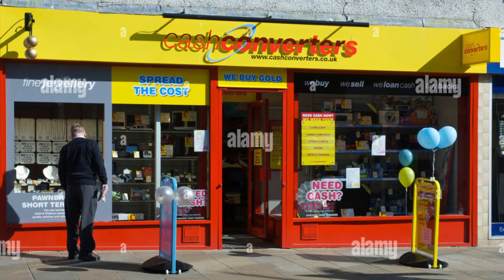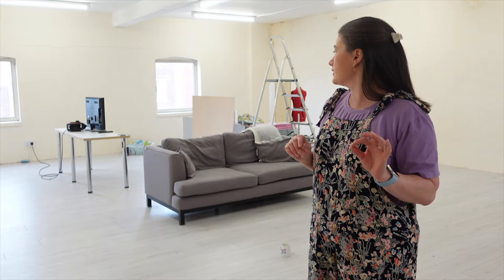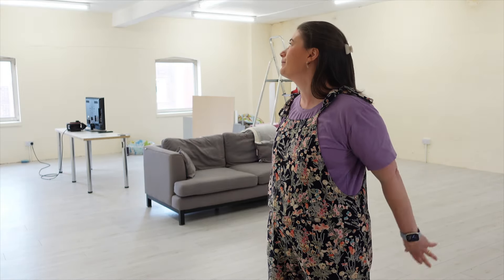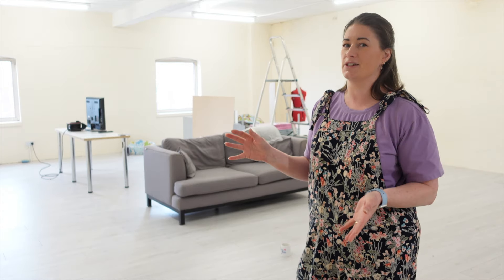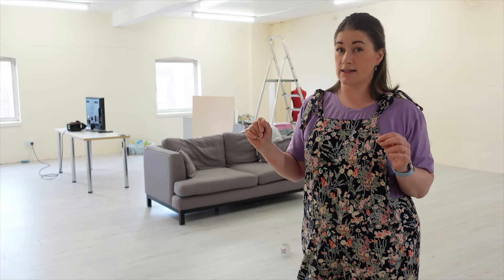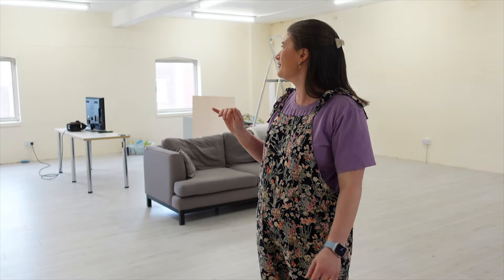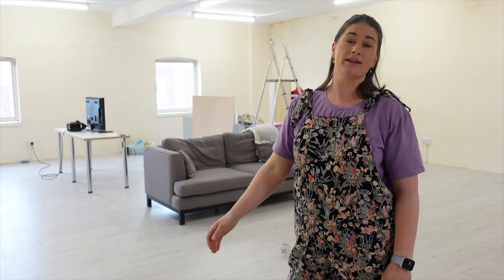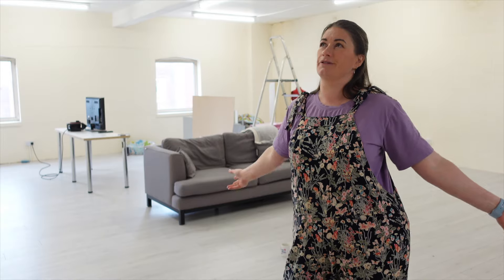I'm Building A New Workshop! | Renovations Update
Hello Stitchers! Thank you for joining me today, I hope you enjoy this chatty insight into my plans for the upstairs space at the shop - I hope to see some of you on a workshop there one day maybe too!

Jenny xxx